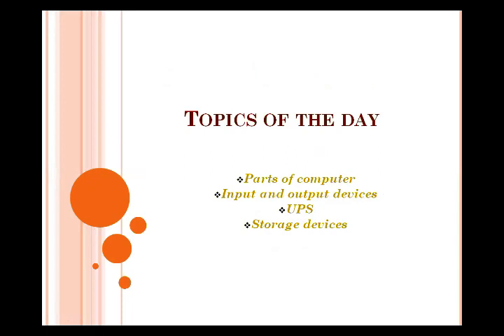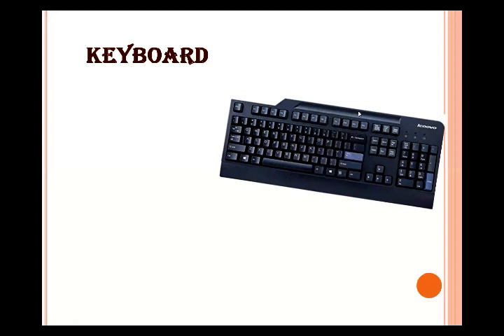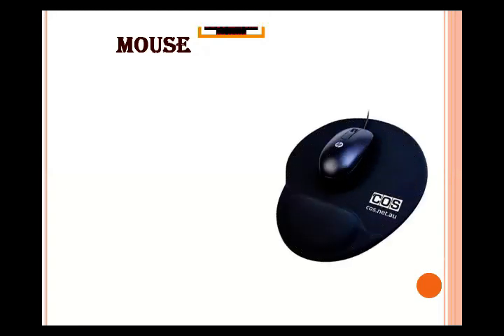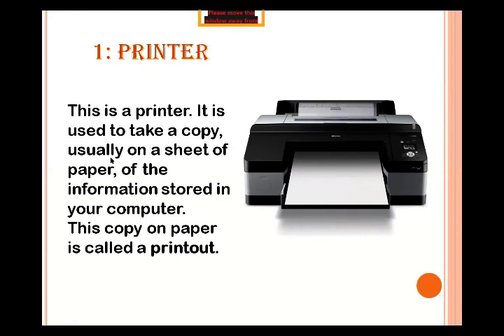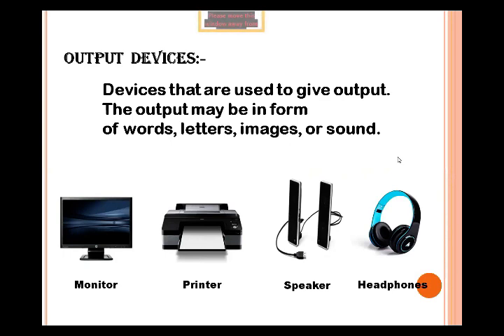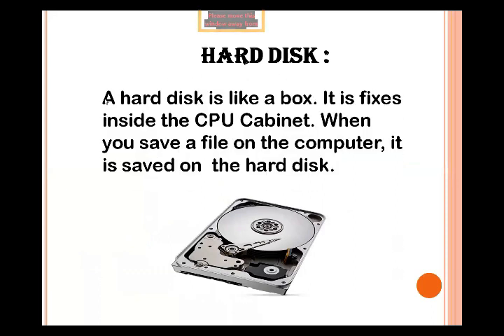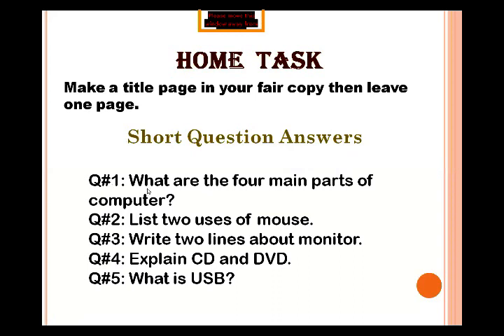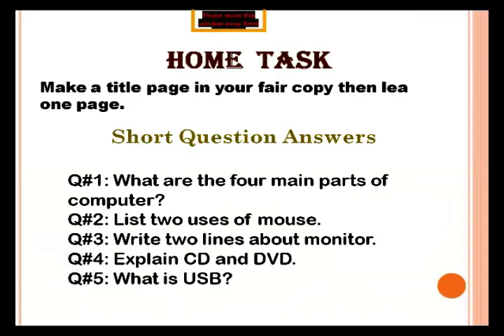Computer For Class Two (Day 05 / Week 07)